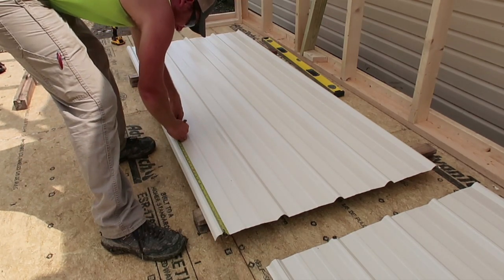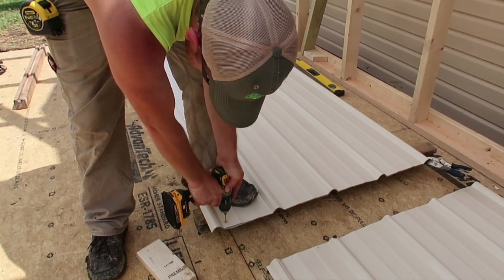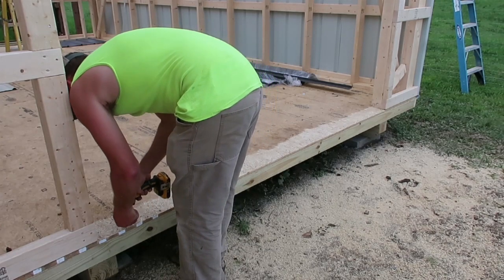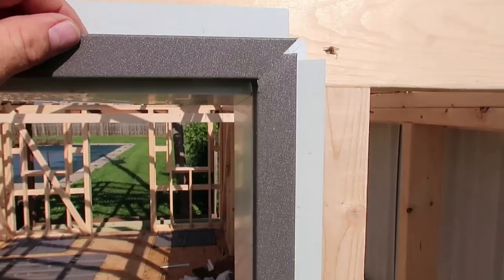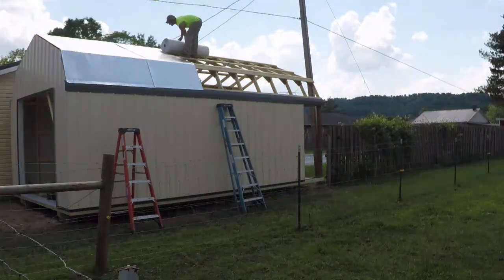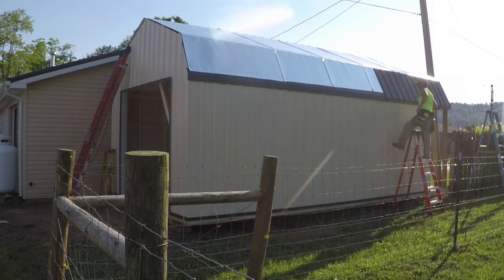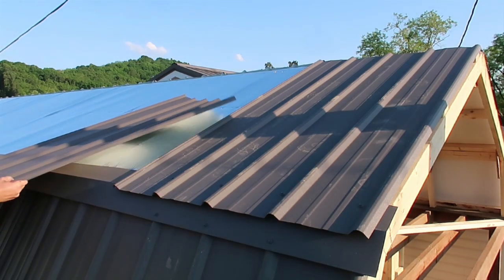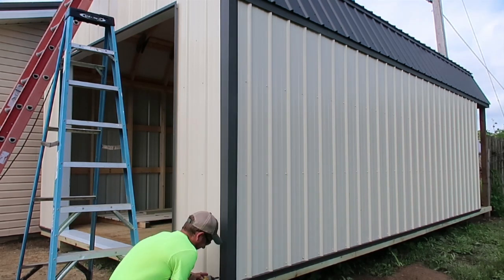HOW TO BUILD A SHED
This is part 4 of a 5 part video series on building a shed. In this episode I install metal on 3 sides and the roof including the trim, corners, and ridge cap.

This shed was built in spring of 2019 and the total cost of materials was $3500

Here is the materials list.

Part 1
   10- 4X8X16 concrete blocks   (pads)
   12- 2x6x12' treated   (for runners/beams)
   24- 2x4x12' treated  (floor joist and girth boards)
   8 pcs 4'x8'x3/4" ADVANTECH subfloor (available at lowes)
   5 lbs 3" deck screws
   5 lbs 2" deck screws

Part 2
   14- 2x4x12 ’ regular (Top & bottom plates + perlins)
   16- 2X4X10’ regular (Top & bottom plates + perlins)
   42- 2x4x8’    regular (Studs + bracing)
   2- 4x4x8’   Cedar-tone treated (porch header / loft floor) (Available at Menards)
   3- 2x8x12’ Cedar-tone treated (porch header / loft floor) (Available at Menards)
   1-2x8x8’    Cedar-tone treated (porch header / loft floor) (Available at Menards)
   10 lbs 16 penny nails
   2 lbs 3” deck screws

Part 3
   26-2X4X8'                        (rafters)
   2 pcs 4x8x7/16" O.S.B. (rafter plates)
   6 - 2X4X12'                     (spacer perlins)
   11-2x4x16'                      (roof perlins)
   1 - 2x4x12'                      (roof brace)
   5 - 2x4x10'                    (end-wall framing)
   3 - 2x4x8'                       (end-wall framing
   1 - 2x4x12'                      (end-wall perlins)
   1 - 2x4x10'                      (end-wall perlins)
   4 - 2x4x8'                       (end-wall perlins)
   5 lbs 16 penny nails      (framing)
   3 lbs 8 penny nails        (rafter plates)

Part 4
Roof and trim = (CHARCOAL Color)(crinkle texture)
16 pcs metal 66”          (upper part of roof)
16 pcs metal 30”           (lower part of roof)
4- 8’x3 ½” corners       (Shed wall corners)
4-10’x3 ½” corners         (ends of the roof)
6 pcs rat guard  (bottom of sidewall metal)
8 pcs j-channel               (around the doors)
5 pcs drip edge 4”x4” (bent for a 24/12 pitch)     (roof eave)
5 pcs break trim 4”x4” (bent for a 10/12 pitch)   (break between upper and lower roof)
3 pcs ridge cap                  (peak of roof)
1 bag of 2” Charcoal screws (250)               (to fasten the roof metal)
1 bag of 1” Charcoal screws (250)               (to fasten corners)
32 solid foam closures     (under break trim and ridge cap)
1 – 4’x125’ roll of bubble-wrap                (roofing underlayment)

Sidewall metal = (IVORY color)
2 pcs metal 120”        (each side of garage door)
3 pcs metal 85”              (each side of entry door)
14 pcs metal 83”                (both sidewalls)
4 pcs metal 54”            (2 center pieces on each gable end)
2 pcs metal 3’       (2 outer pieces on gable above porch)
2 bags 1” Ivory screws (500)                  (sidewall metal)

Garage door trim = white
1 pc  1 ½”x7”x10’  (hemmed on both sides)    (bottom piece)
3 pcs 1 ½”x 4 ½”x10’          (sides and top pieces)

1 lb 1 ½” roofing nails                       (to nail trim on)
1 lb 1” white stainless steel trim nails     (to nail garage door trim and seals)

Part 5
Deck
9 - 5 1/2 X 10’ treated decking
2lbs 2 1/2” deck screws

Loft
9- 5 1/2” X 10’ treated decking
Or 1 1/2 pcs 4’ X 8’ Advantech
2lbs 2 1/2” deck screws

8’ wide X 7’ tall Garage Door
2-7’ garage door seals
1-8’ garage door seal
Garage door latch

1-36” Entry door (left hand)
Doorknob/deadbolt combo
Pack of shims

2- 24” wide X 36” tall windows
1-18” wide X 24” tall (loft) window
1 lb  1 1/2 roofing nails

Secondary loft  (light weight storage)
7-2x6x12’.                      (Loft Joists)
2-2x4x8’ (cut in 12” for blocks to support 2x6)
3 pcs 7/16” osb              (Loft floor)
18- 7/16” h clips
1 lb 2 1/2” screws
1 lb 1 1/4”!screws

Electrical
3 single nail on boxes
2 light boxes
1 plug-in & cover
2 3way switches & 2 single covers
2 white lamp holders & bulbs
60’ 14-3 wire
10’ 14-2
Wire staples

MATERIAL LIST IS NOT GUARANTEED